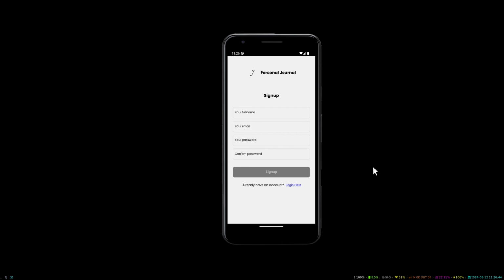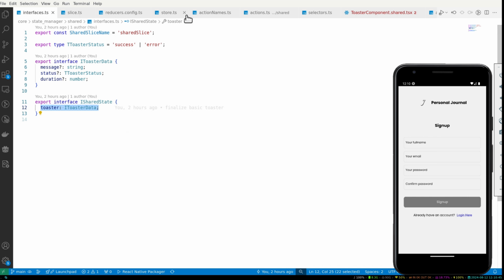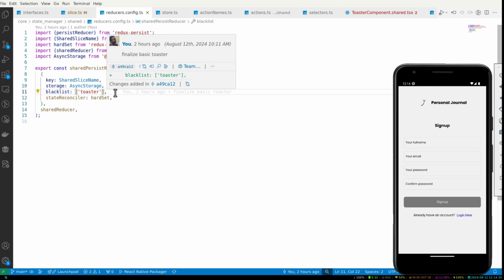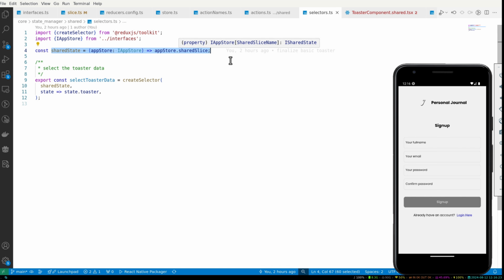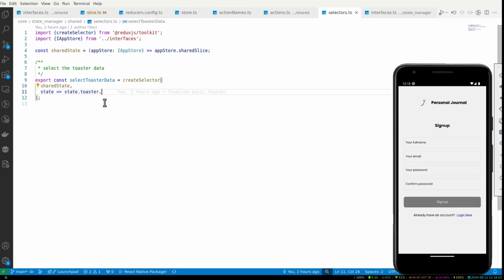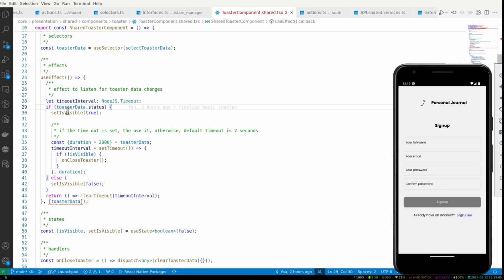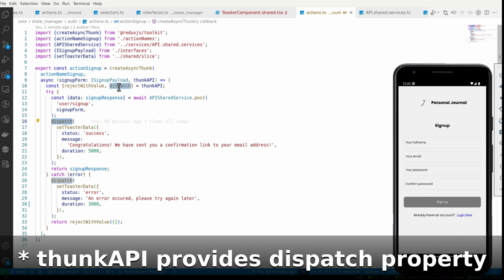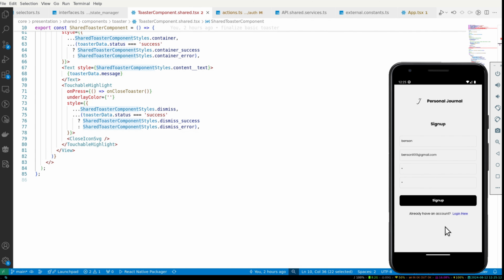Learn React Native By Creating A Personal Journal - Part 10 - Notifications With A Custom Toaster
Any application, mobile or web always needs a way to communicate with the user, and for us, that will be using a toaster. In this tutorial, we will see how easy it is to actually set up a toaster in reactnative and you can also use the same logic in your react applications.